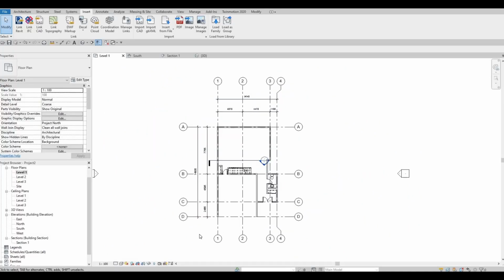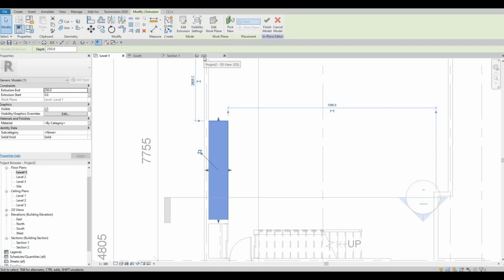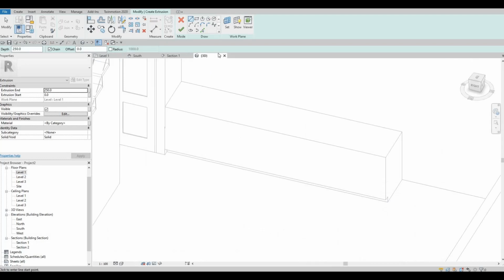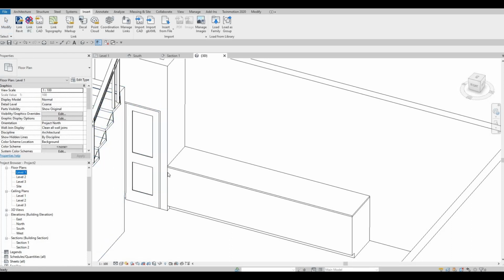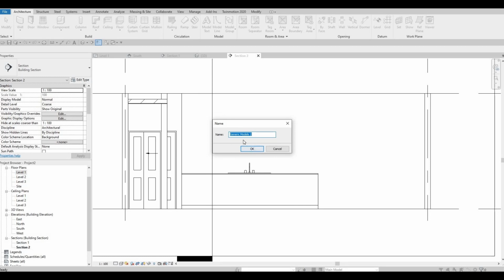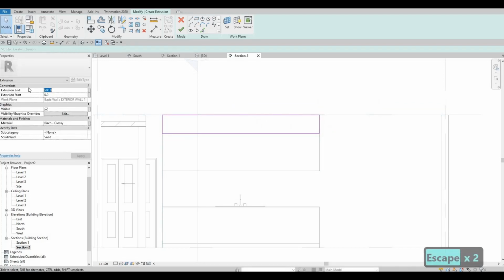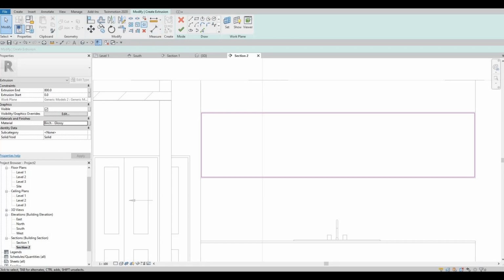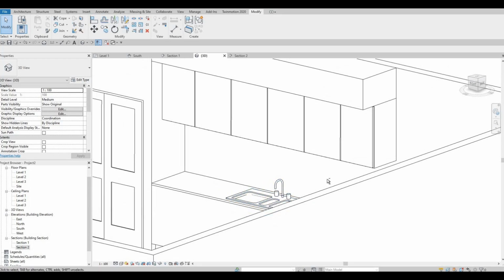RPC House | Part 3 | Complete Step By Step Project | Revit and Twinmotion Tutorial